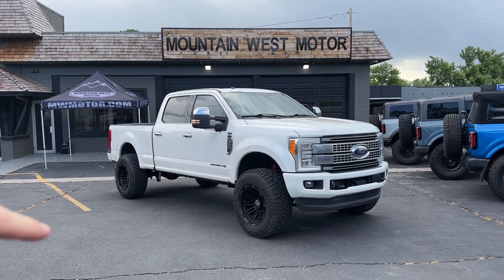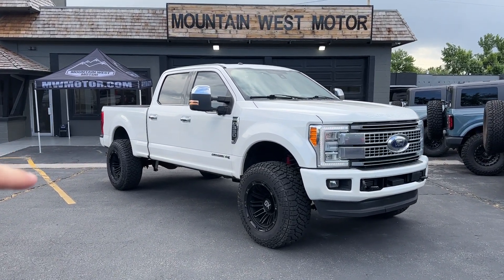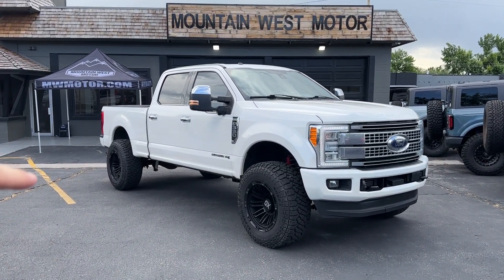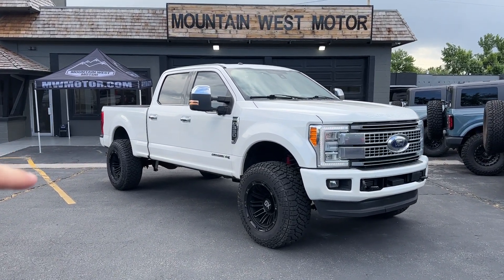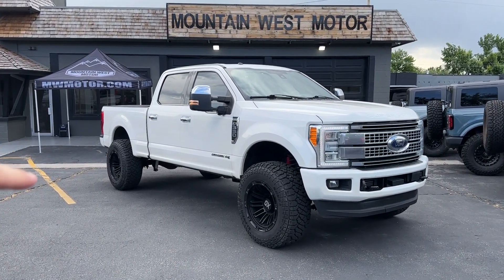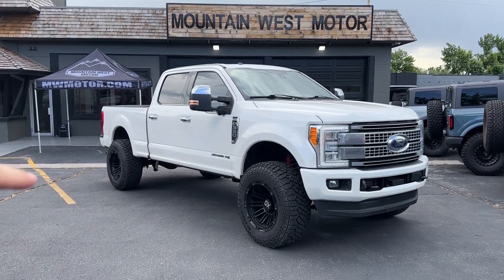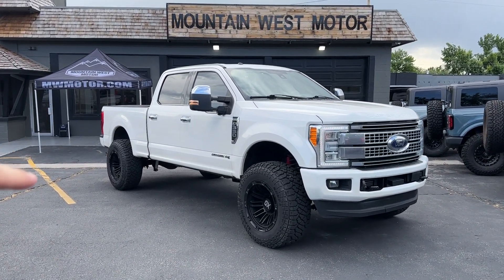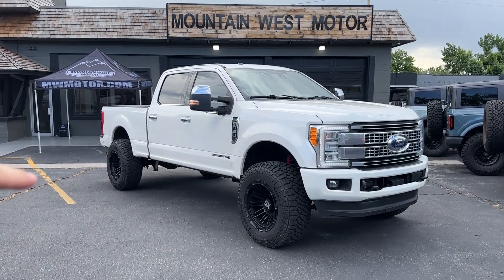2017 Ford F-350SD Platinum